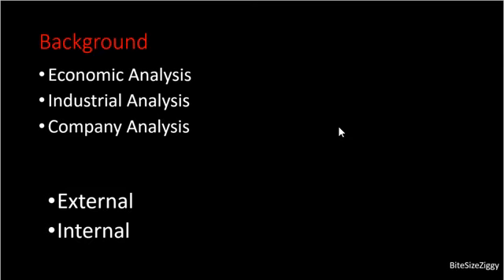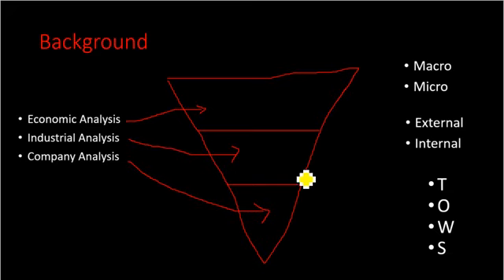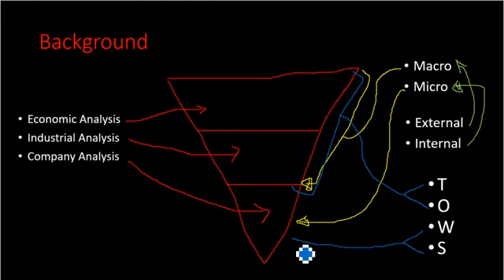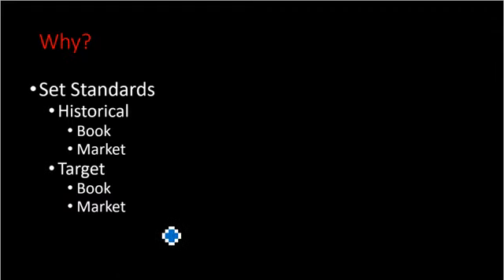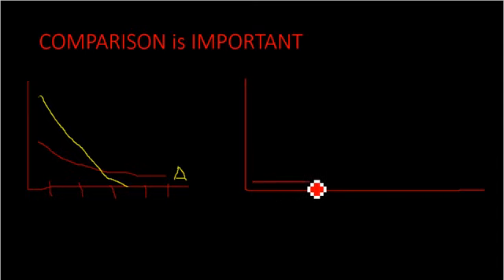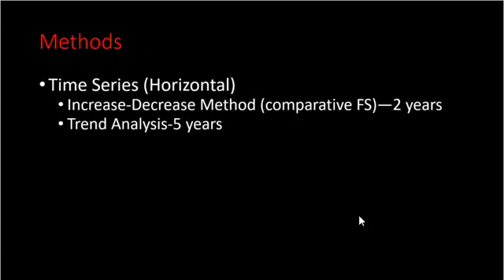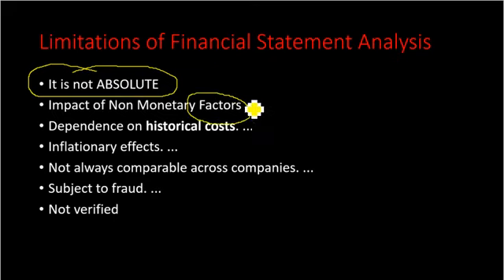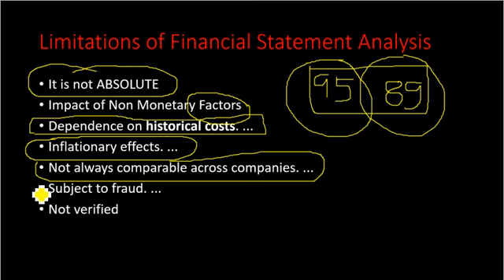Financial Statement Analysis- Introduction